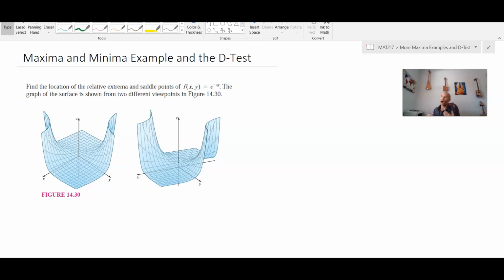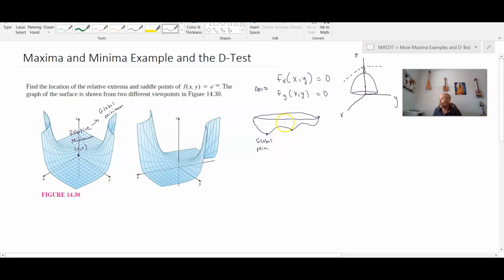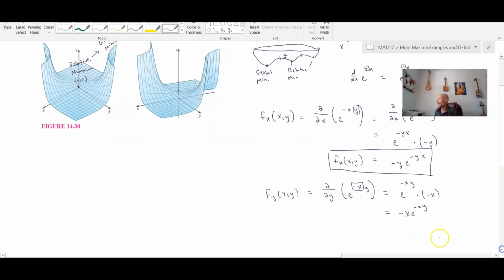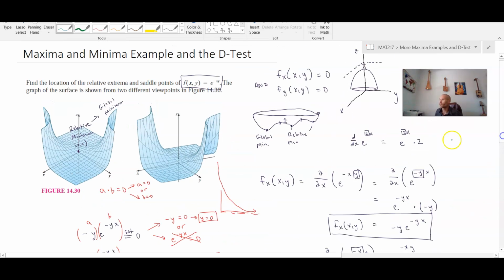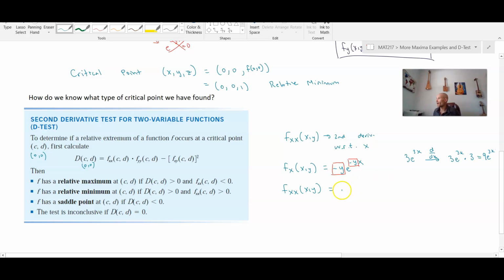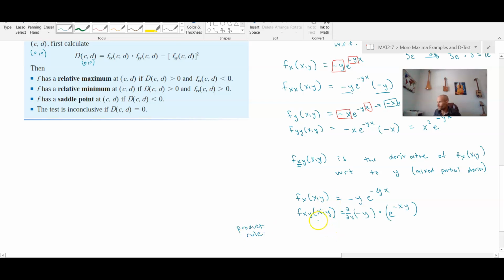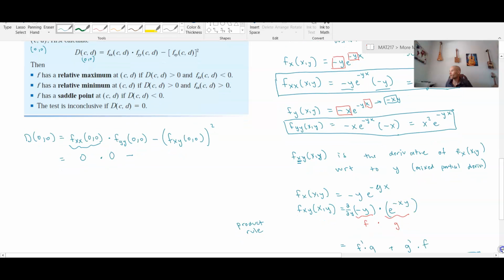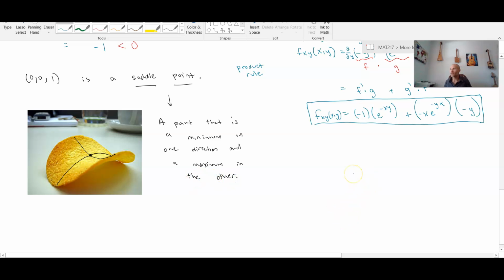Maxima and Minima with the D-Test